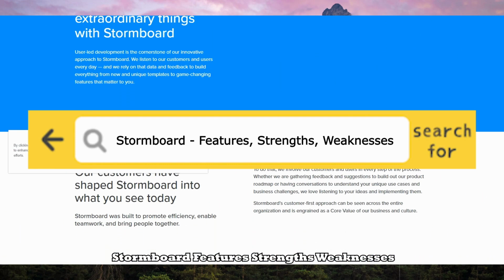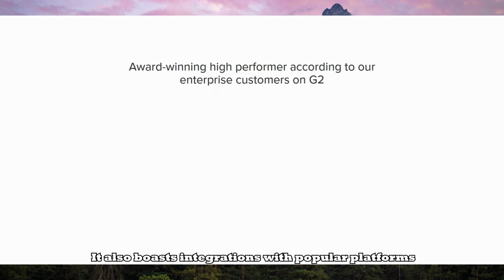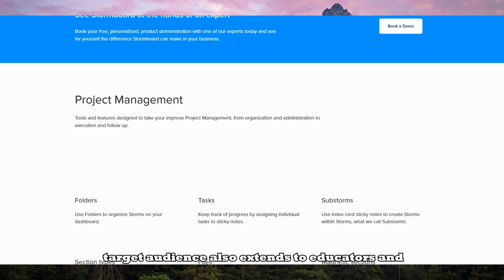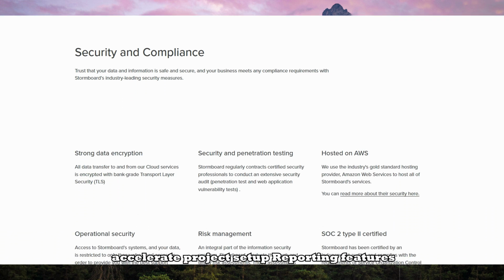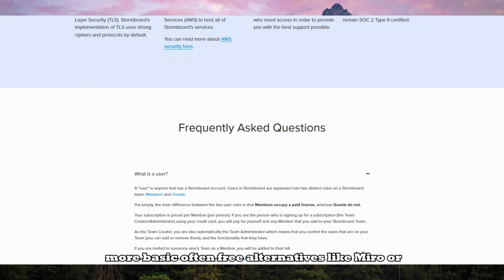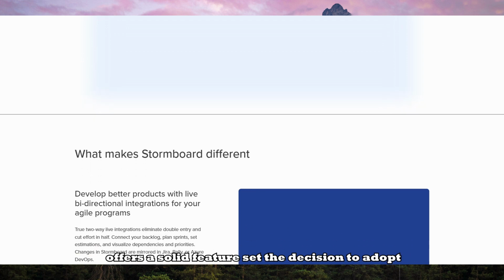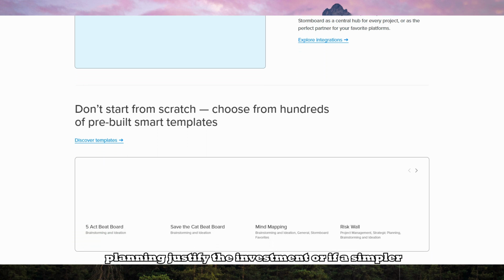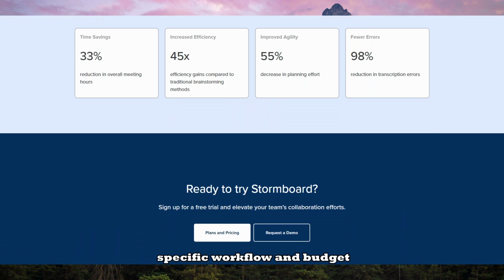Stormboard Review - Watch Before Using